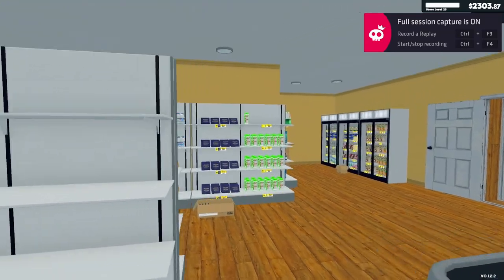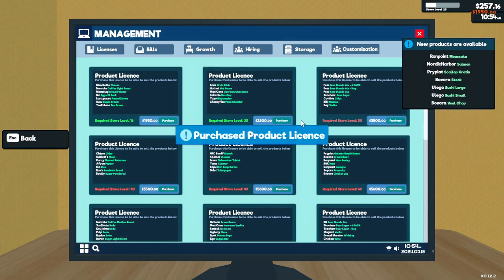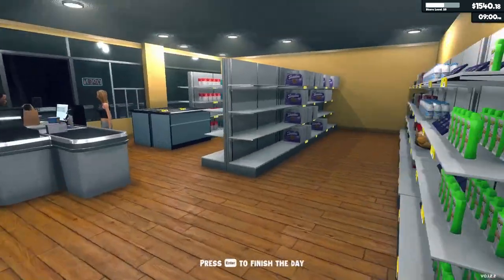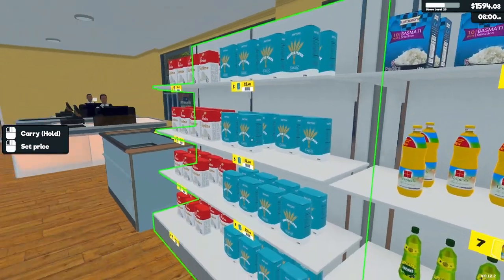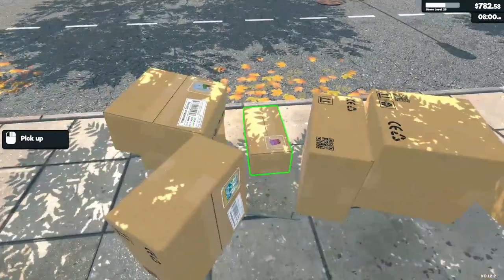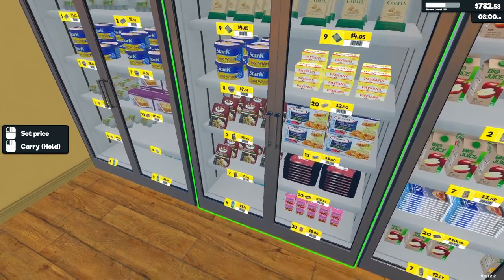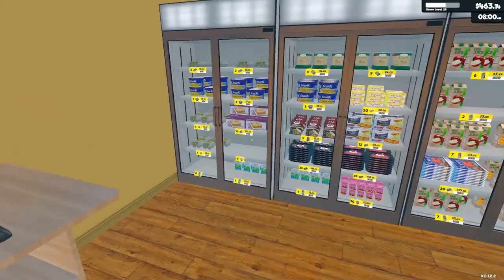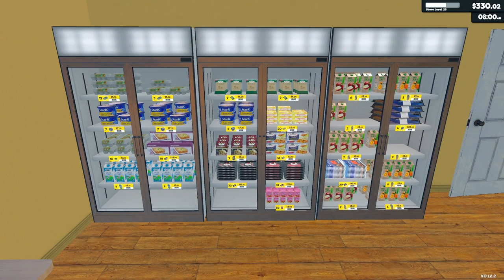Supermarket simulator - Episode 28 - new products